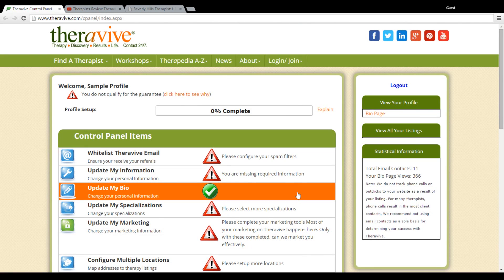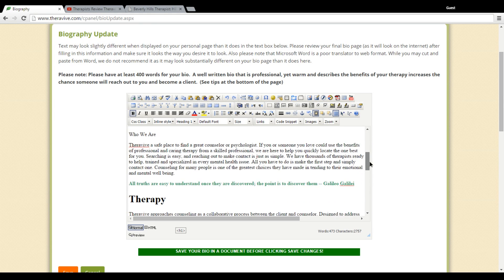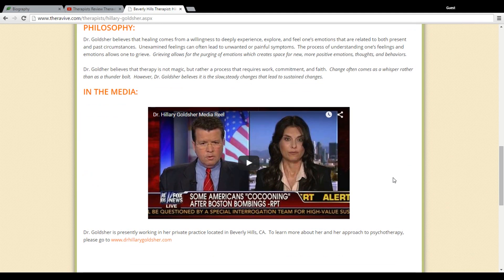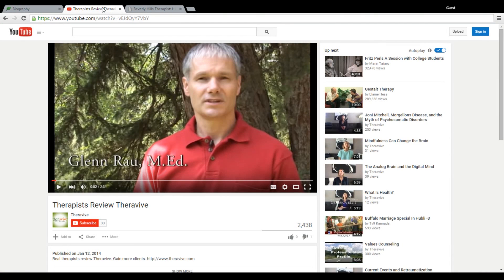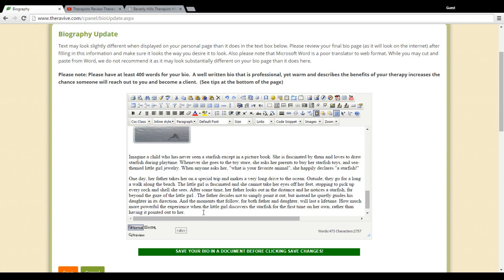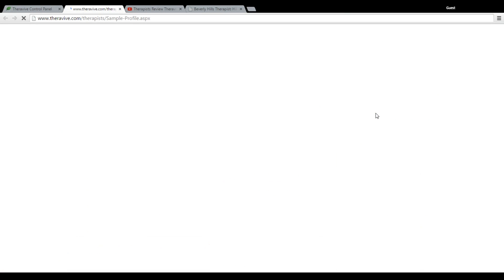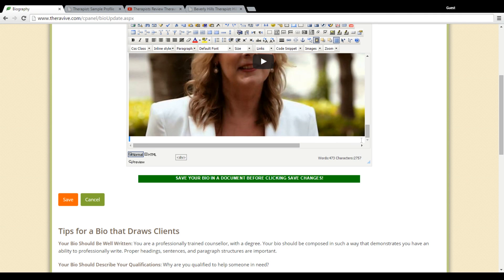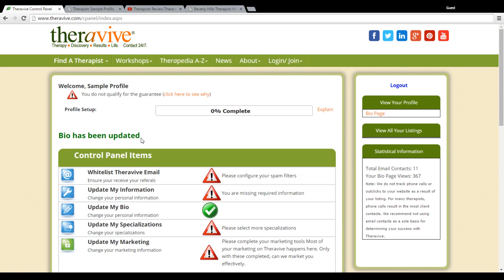Control Panel Tutorials: Add A Video to Your Bio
This explains how to add a youtube video to your bio page for potential clients.